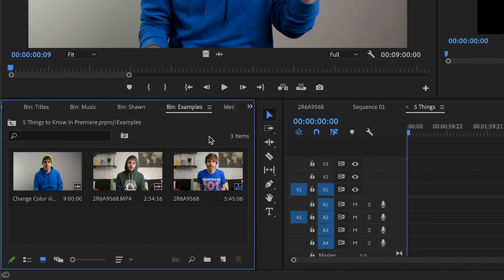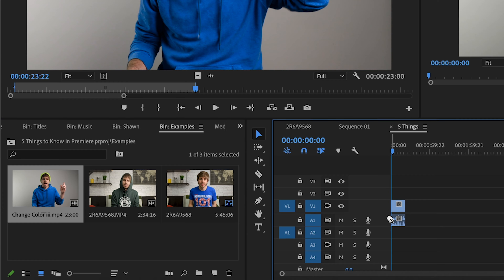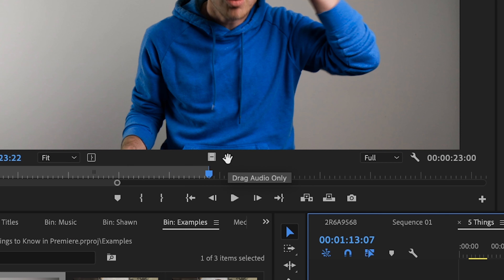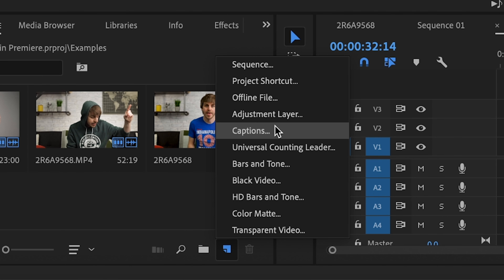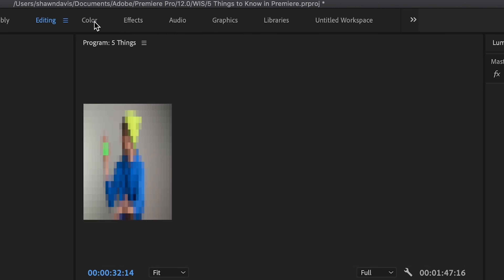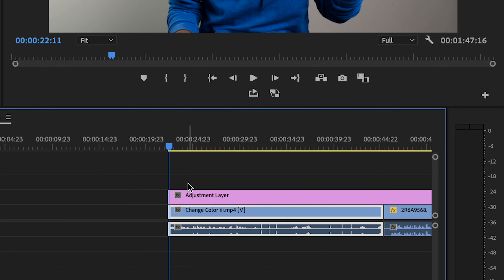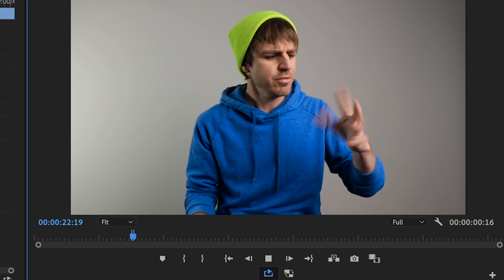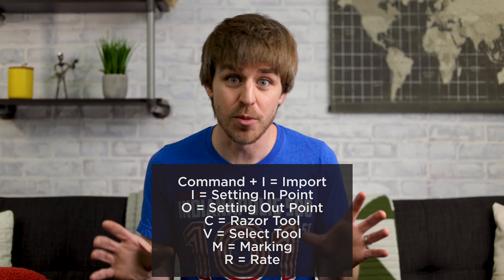5 Things to Know ASAP in Premiere Pro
In this video, I'm talking about the five things I wish I learned way sooner in Premiere Pro! These "things" may be best for beginners, but a couple of them I'm surprised to say are things I just recently learned/started using.

Gear:
Main Camera